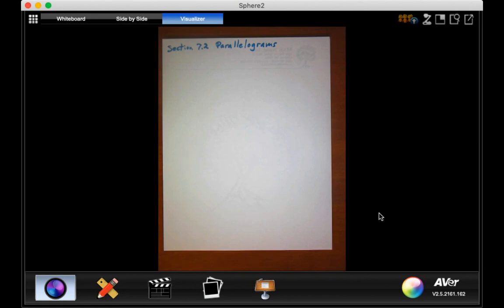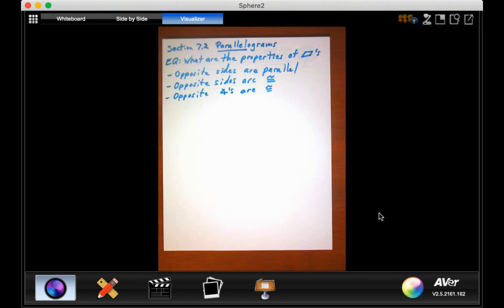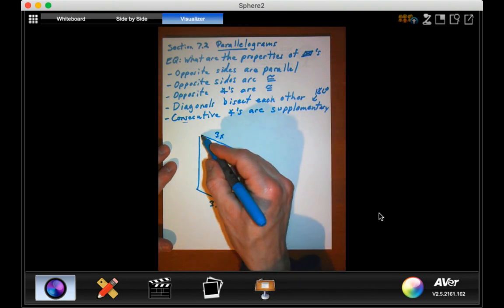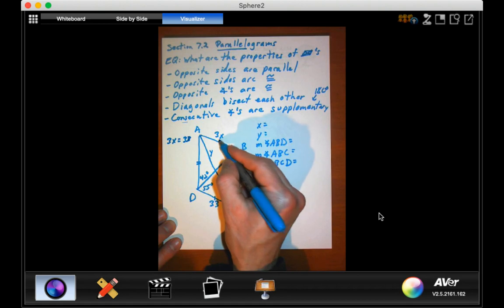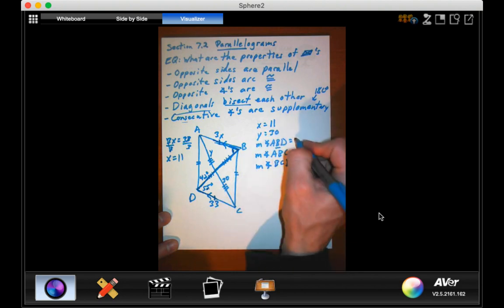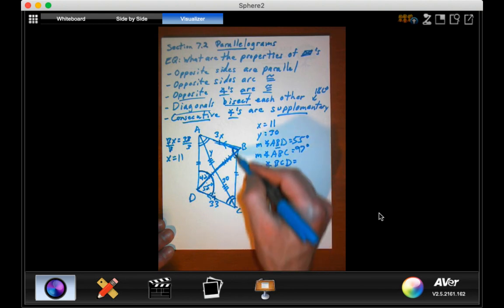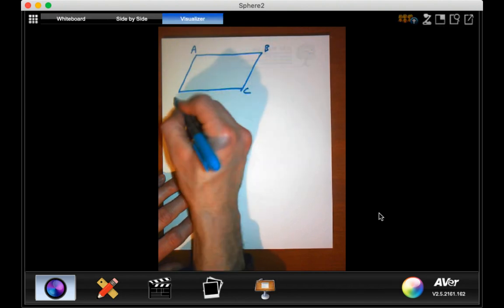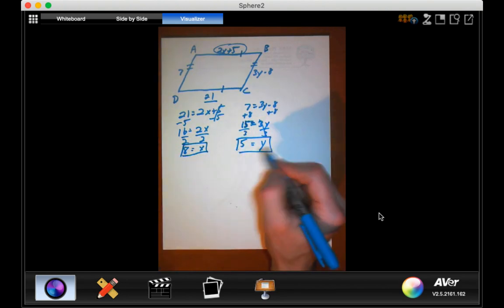Geometry B 7.2 Properties of Parallelograms